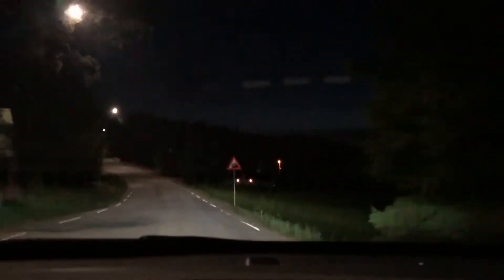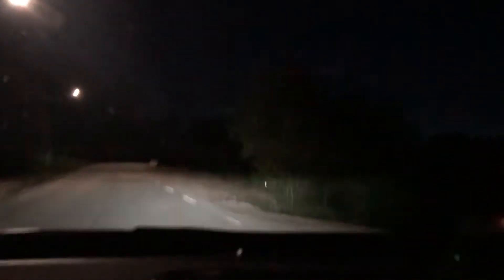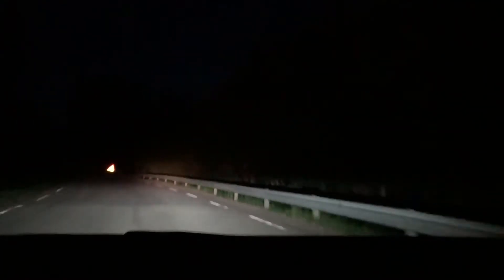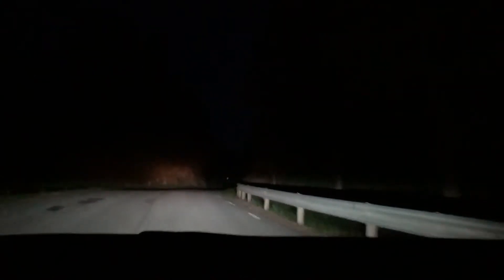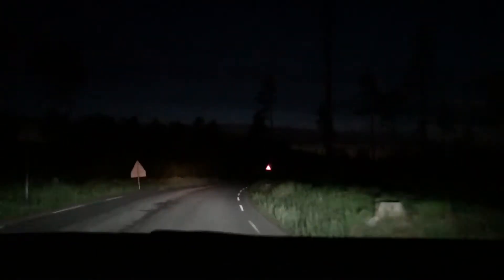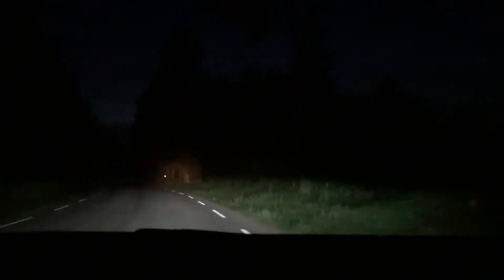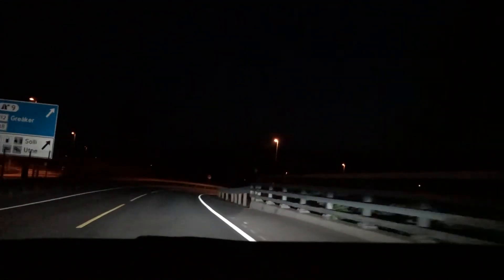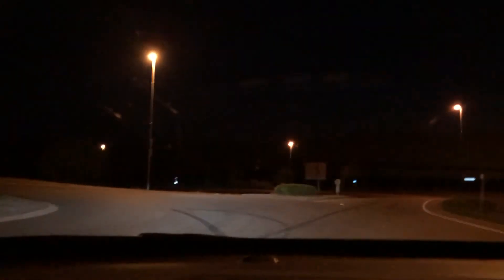Ep. 25: testing the lights on the Hyundai Ioniq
Having a night drive, testing high and low beam, as it’s important here in dark and cold north.